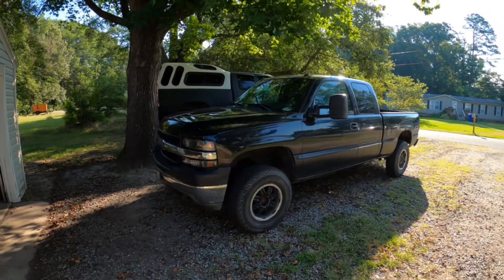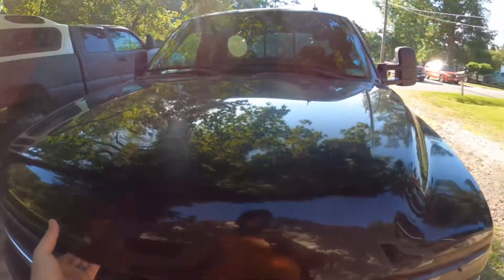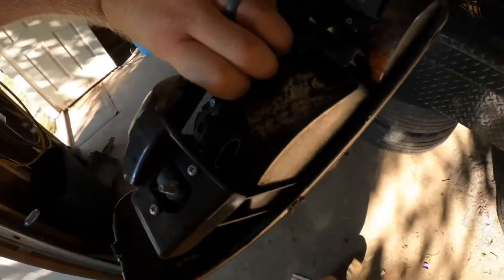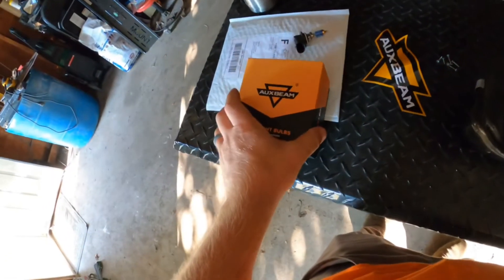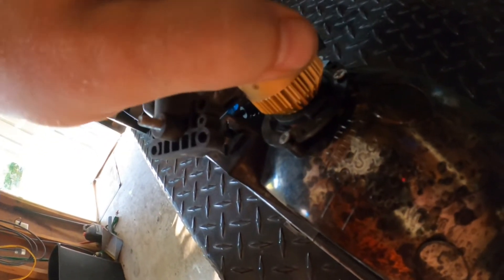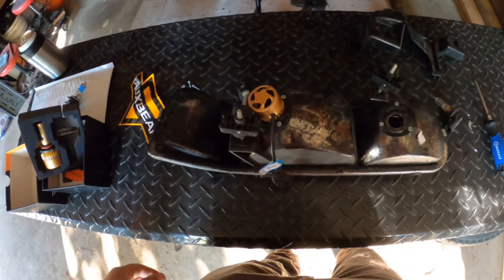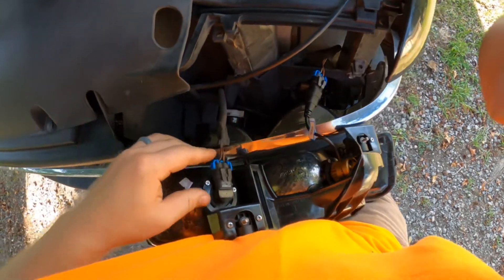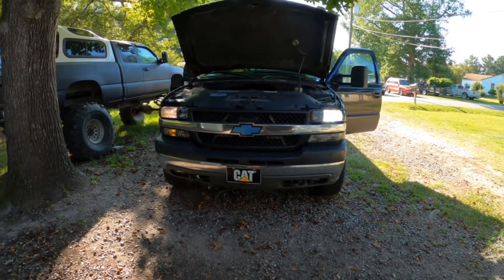2002 Chevy 2500HD AUXBEAM LED headlights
Bought new headlights for my 2002 Chevy 2500HD.